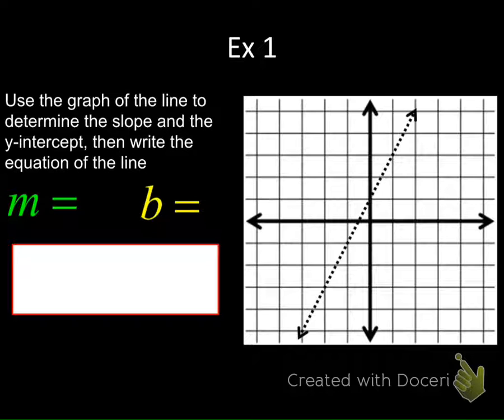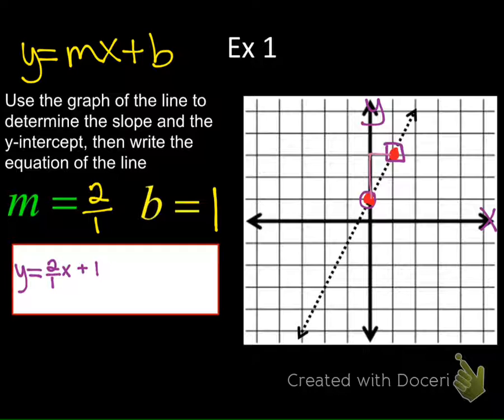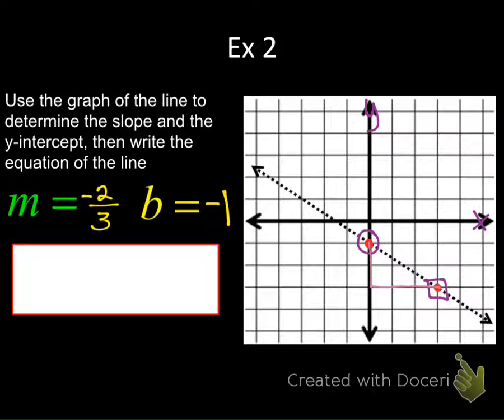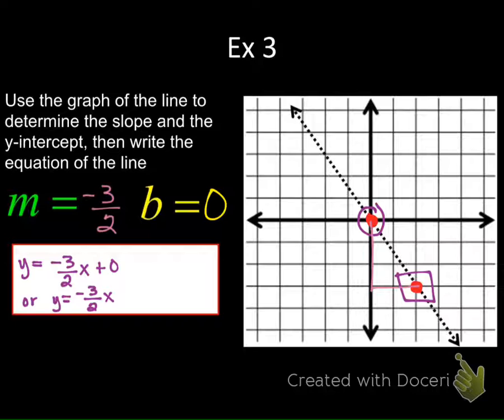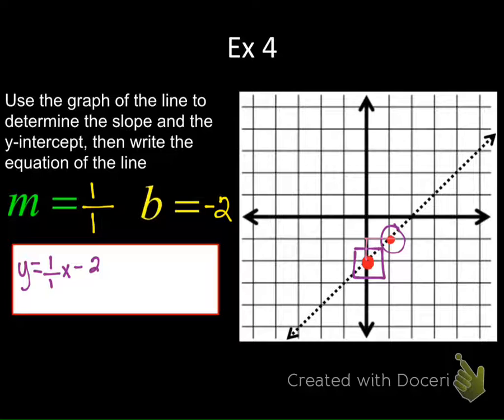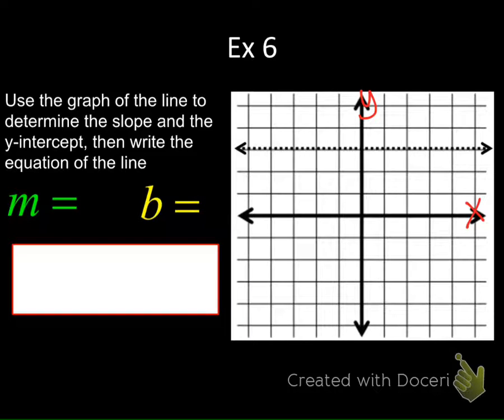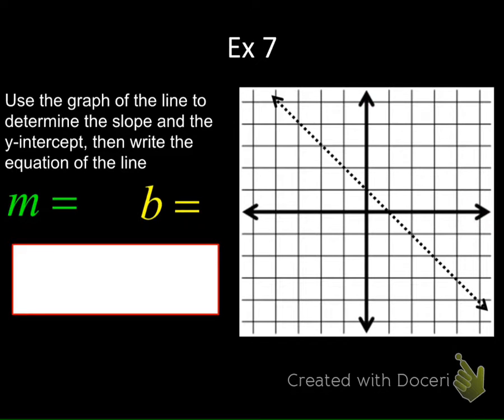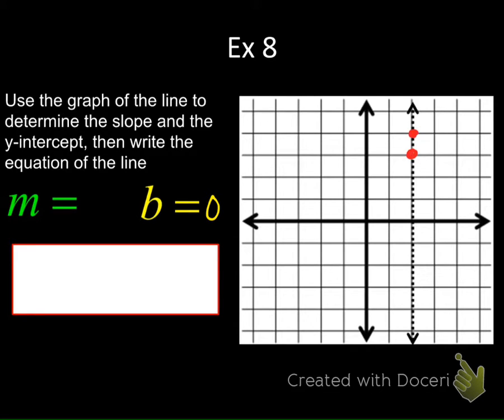Slope Intercept Form-Writing the Equation from the Graph